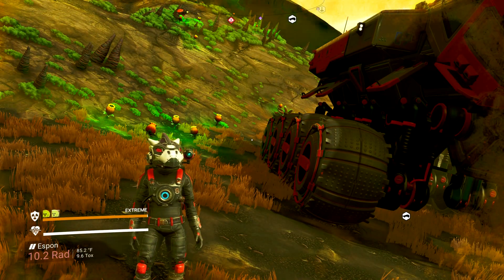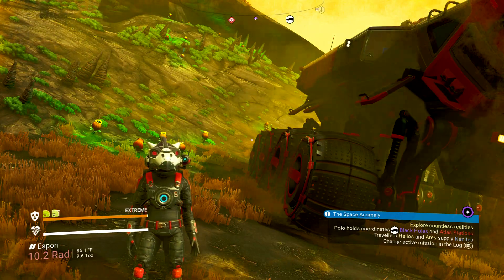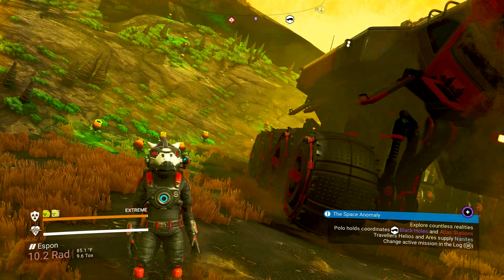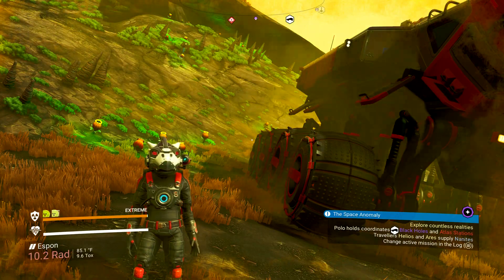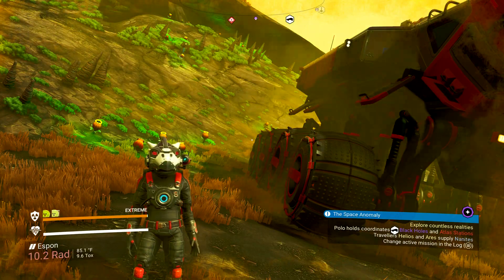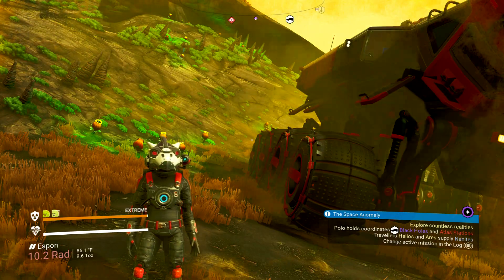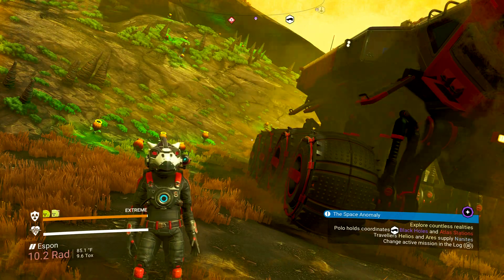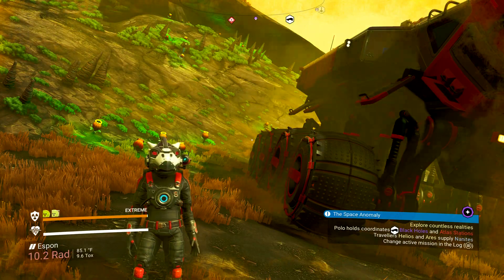Beyond Update How To Find Portals without a Signal Booster | No Man's Sky 2019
So you want to know how to find portals in No Man's Sky? Well after the Beyond update everything has changed. The signal booster doesn't show you anything other than drop pods and any building close by. So how are you supposed to find Alien Monoliths or even portals? There are 2 ways to do it, either with your exocrafts or by talking to the cartographer on the Space Station.